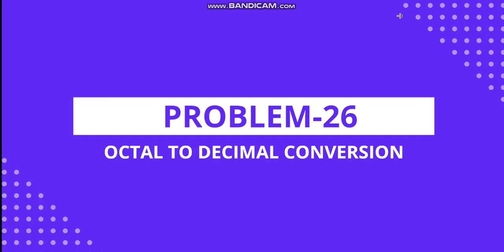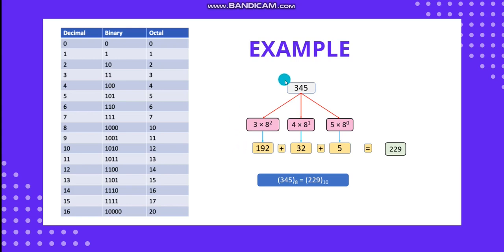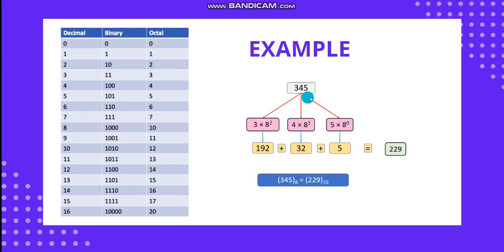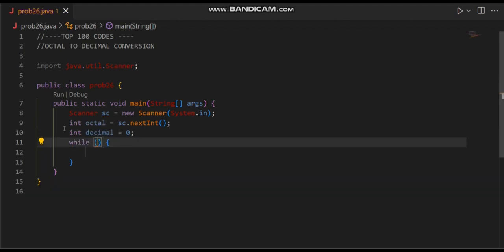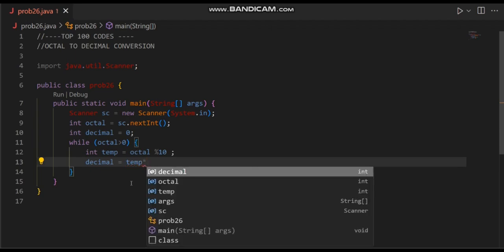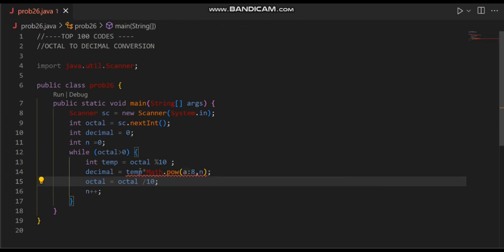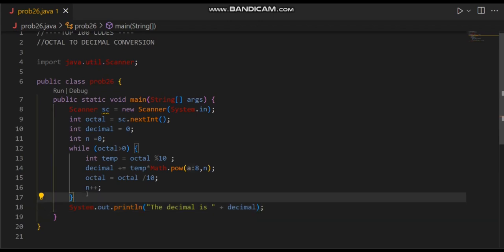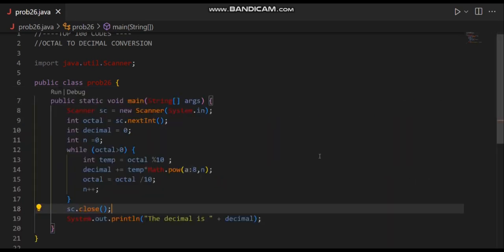OCTAL TO DECIMAL CONVERSION | PROBLEM - 26 | TOP 100 CODES | JAVA PROGRAMMING | COLLEGE PLACEMENT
We can convert an octal to decimal Number by multiplying every digit of octal number with 8 to the power 0-n-1 where n is the total number of digits present in octal number .

The java program follows the same process which we used in conversion of binary number to decimal number .

The Top 100 code playlist  help all the college going students to cover the basic concept of programing in java and preparing for college placements and interviews . There are high chances of interviewer to ask these type of basic question .
At @SheCodesHustle  you can  prepare for college placements and revise the concepts in less than 10 mins .